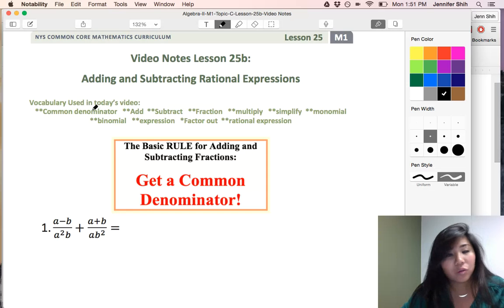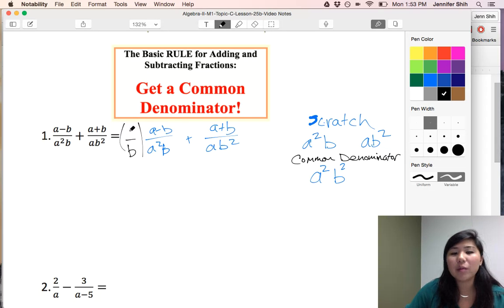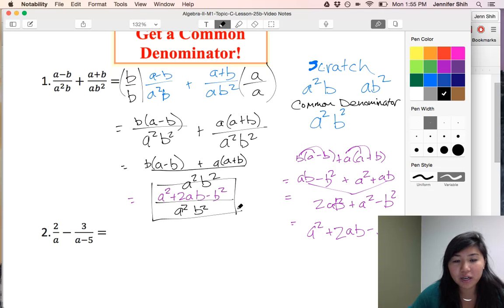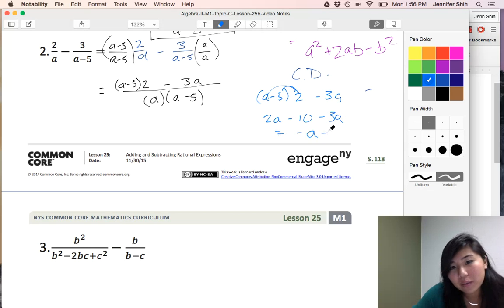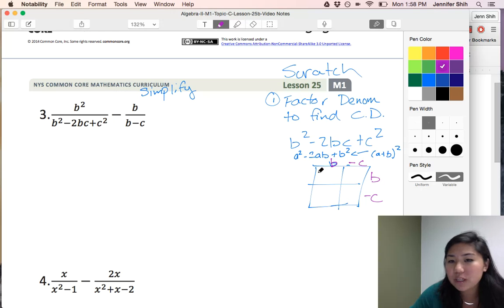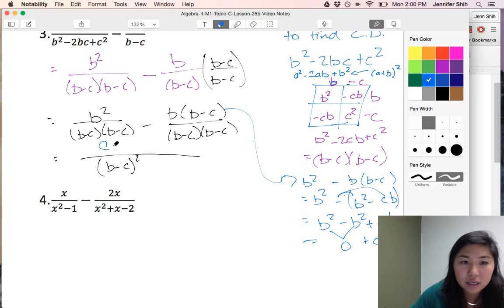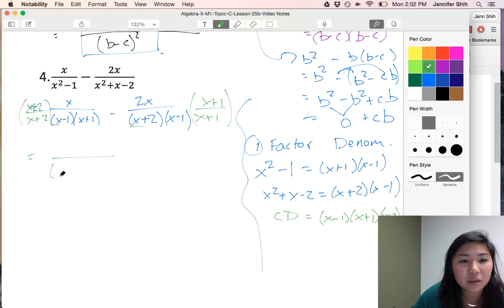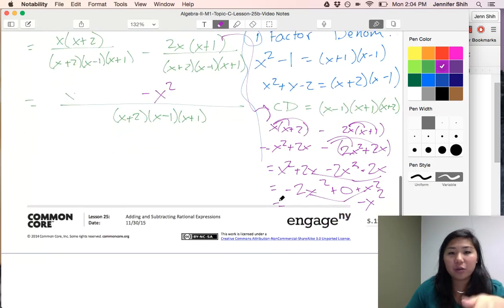Algebra 2 Engage NY Module 1 Topic C Lesson 25